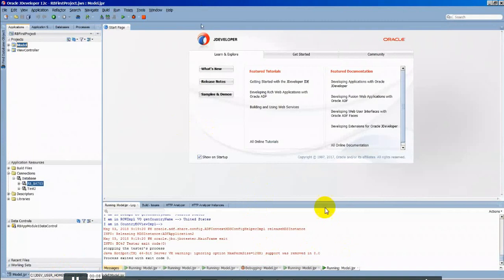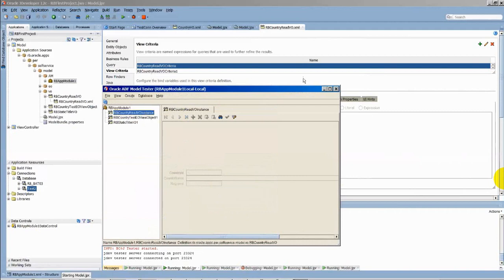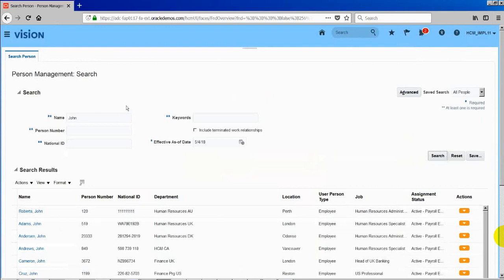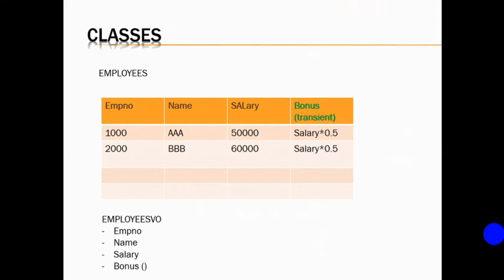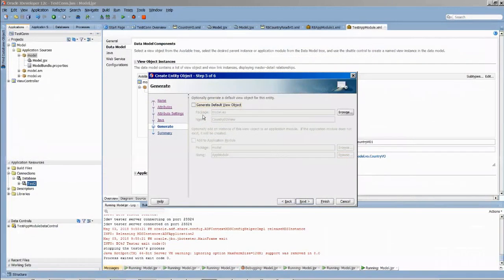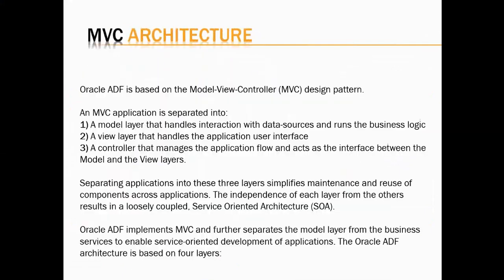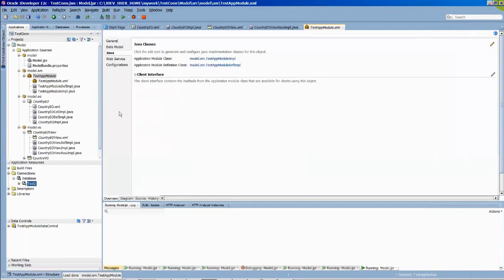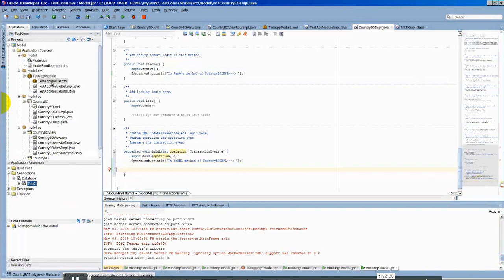Pepper and Salt 23 ADF Architecture